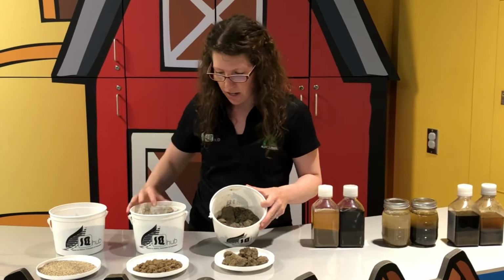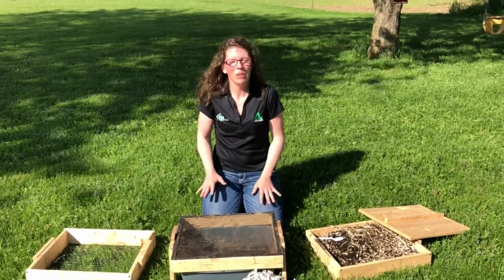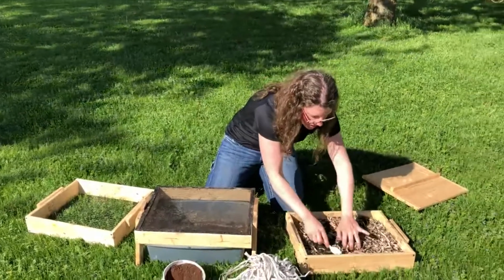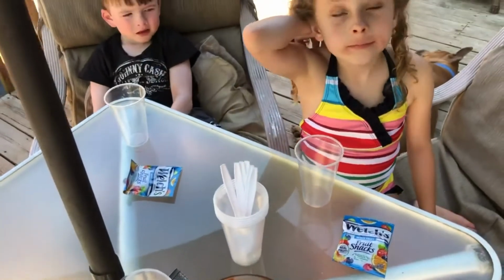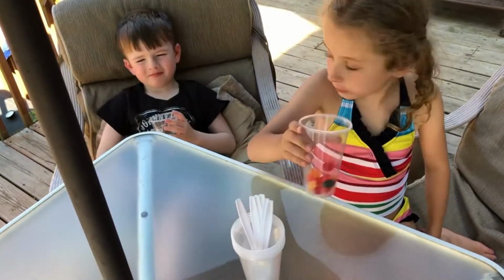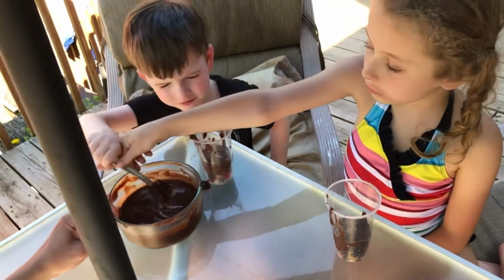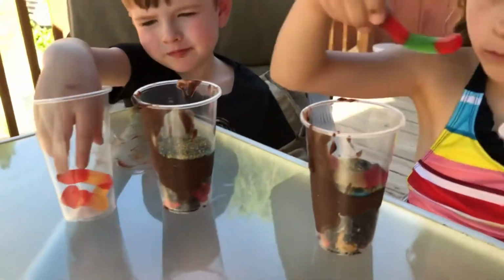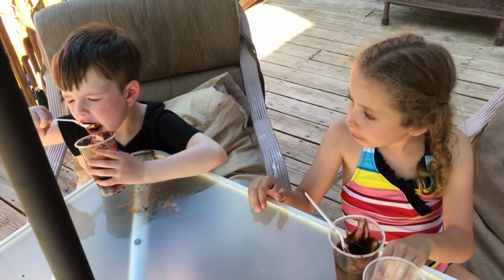Vermicomposting Lesson and Dirt Cup Activity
Here's a fun way to reduce waste from your family and help your garden grow better!  Come learn about composting with worms, called vermicomposting.  Students will understand the different parts of soil and will get to brainstorm about making their own bins.  The favorite part of the lesson id the edible compost bins!  (This lesson is typically for upper elementary students, but can be adjusted for other grades too.)